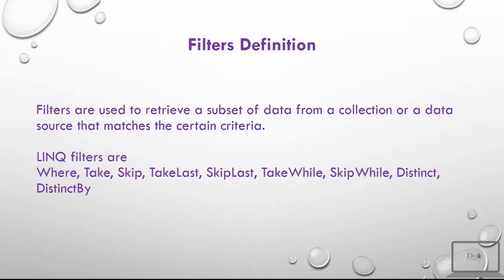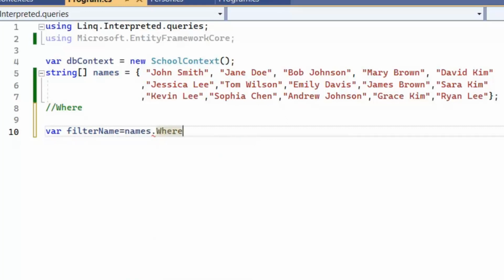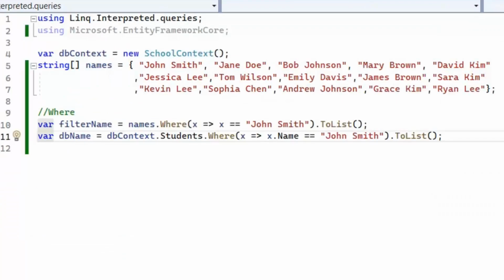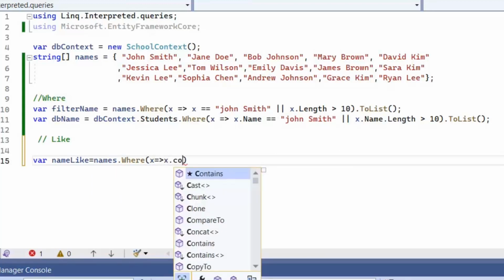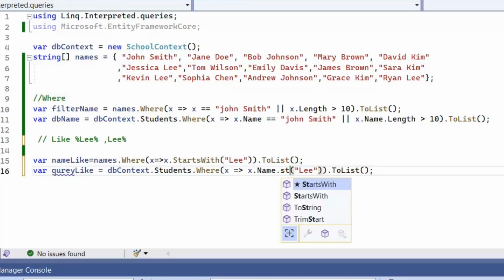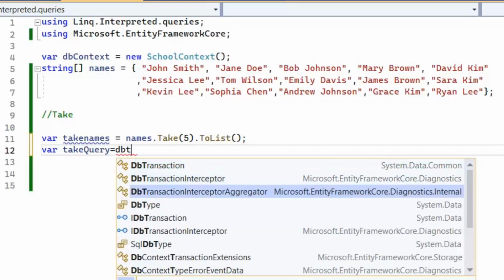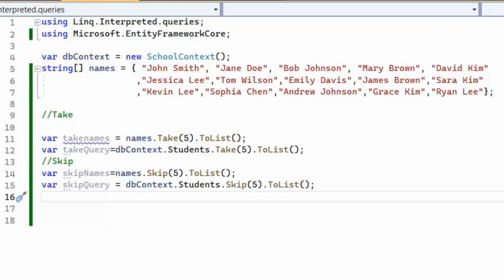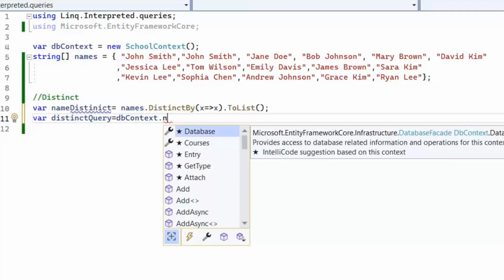Learn How to Use LINQ Filters with C# 11 | Advance LINQ Course | Lecture 5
In this video, I'm teaching you how to use LINQ filters with C# 11. This is an advanced topic, so if you're not familiar with LINQ yet, I recommend that you start with the introductory course first.

Once you understand the basics of LINQ, you'll be able to use filters to modify the contents of your data collection. In this lecture, I'll show you how to use filters to process XML data, extract specific data elements, and how to create custom LINQ operators. By the end of this lecture, you'll be able to use LINQ filters with confidence!